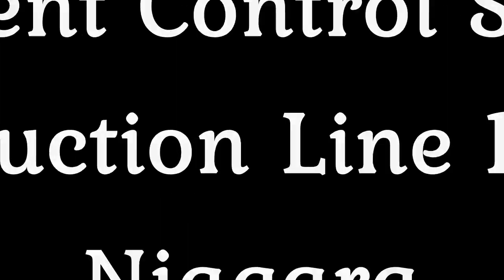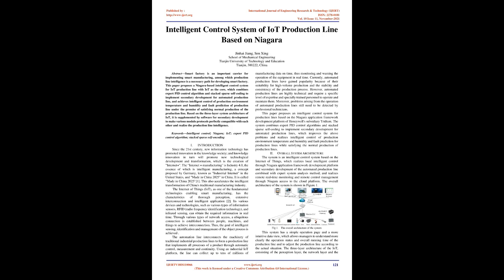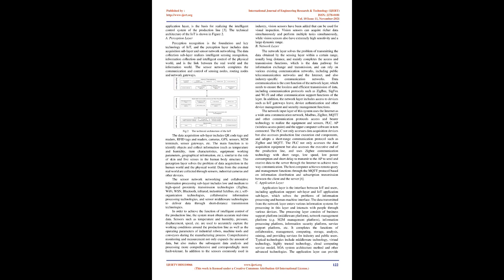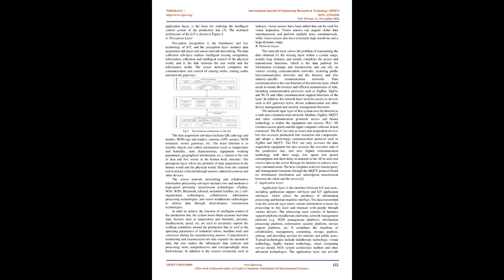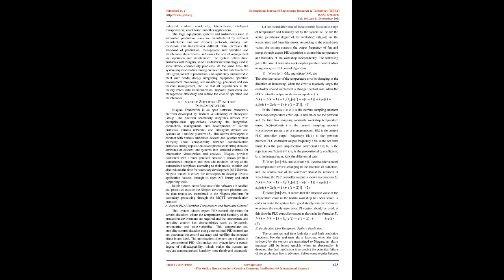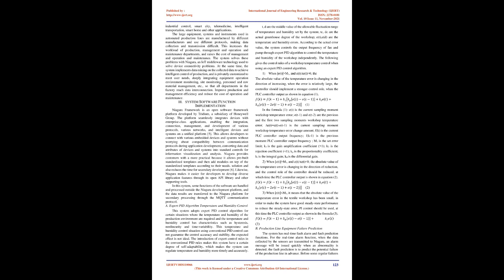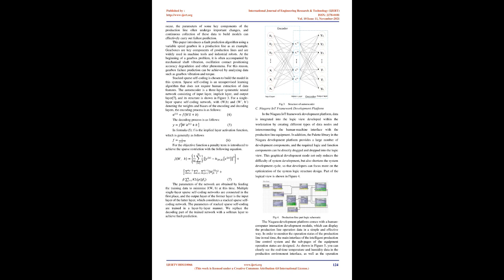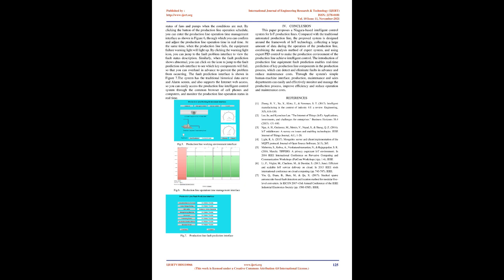Intelligent Control System of IoT Production Line Based on Niagara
Jinhai Jiang , Sen Xing

Smart factory is an important carrier for implementing smart manufacturing, among which production line intelligence is a necessary path for developing smart factory. This paper proposes a Niagara-based intelligent control system for IoT production line with IoT as the core, which combines expert PID control algorithm and stacked sparse self-coding to implement secondary development for automated production line, and achieves intelligent control of production environment temperature and humidity and fault prediction of production line under the premise of satisfying normal production of the production line. Based on the three-layer system architecture of IoT, it is supplemented by software for secondary development to make various module protocols perfectly compatible with each other and realize the production line intelligence.